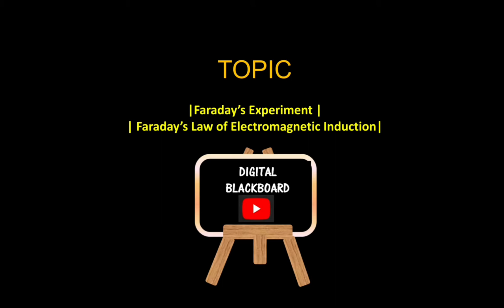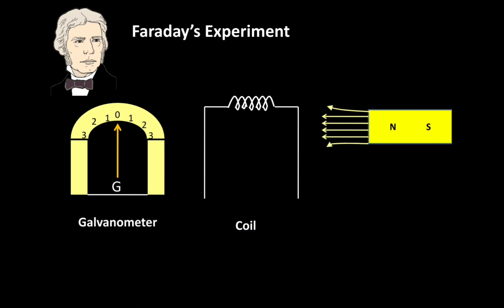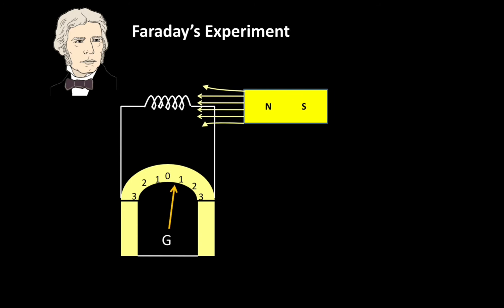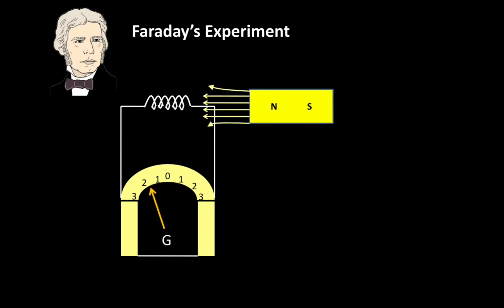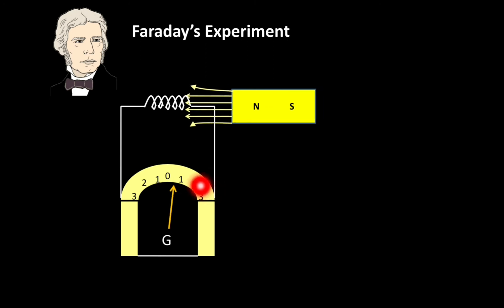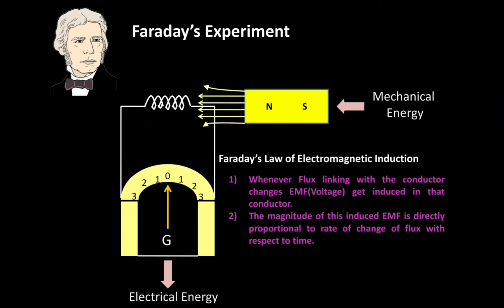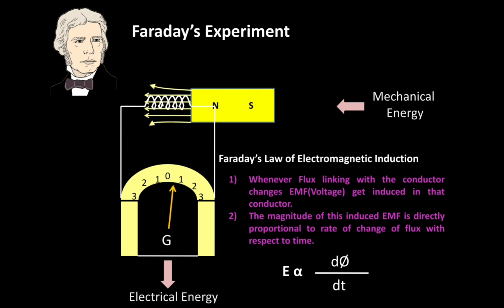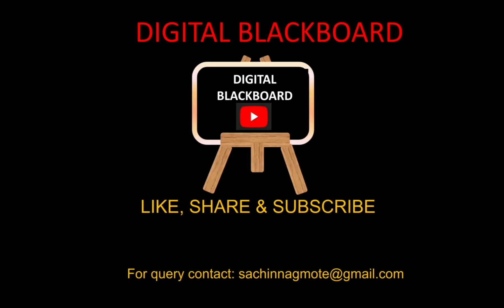| Faraday's Experiment | | Faraday's Law of Electromagnetic Induction| | with Animation |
How Electricity get generated ...